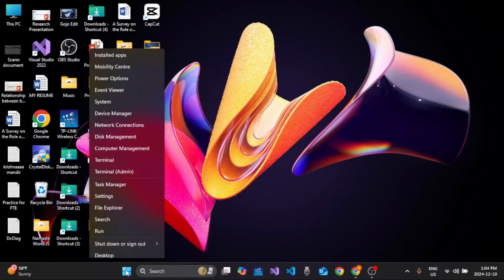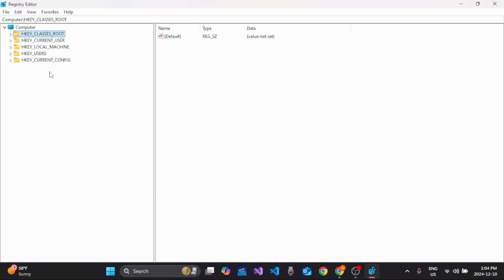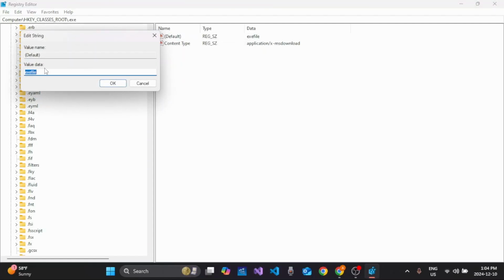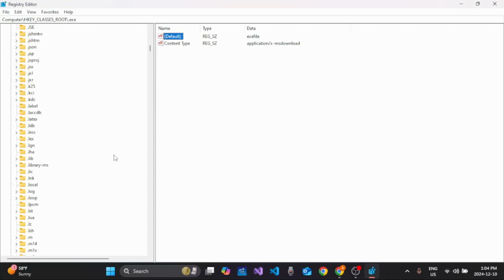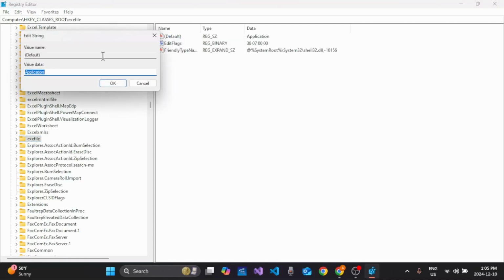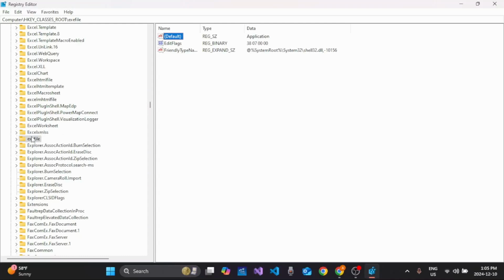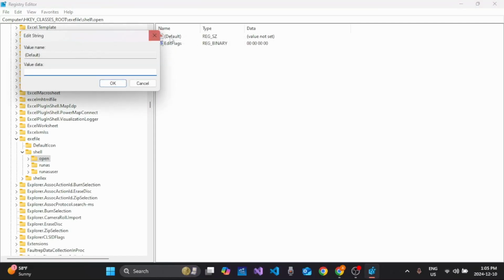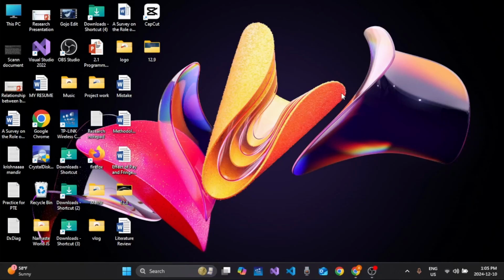How to Fix Games Not Opening on Windows 11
Having trouble launching games on Windows 11? This video will guide you through effective troubleshooting steps, including updating graphics drivers, ensuring compatibility mode is set correctly, checking for corrupted files, and disabling conflicting background processes. Whether you're asking, "Why won't my games open on Windows 11?" or need a quick solution, this tutorial has you covered. Watch now to learn how to fix games not opening on Windows 11!

Timestamps:
00:00 How to Fix Games Not Opening on Windows 11
00:10 Troubleshooting Steps for Game Launch Issues